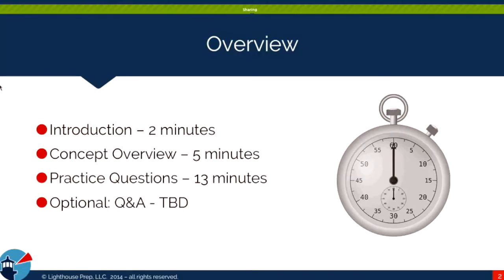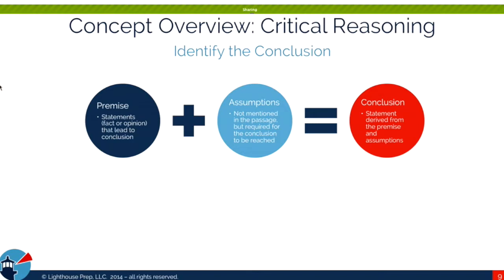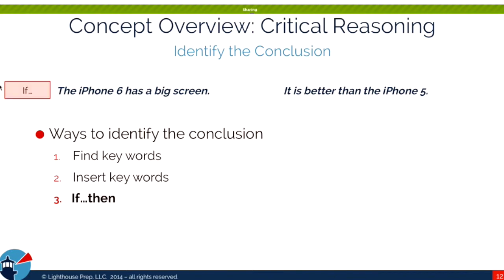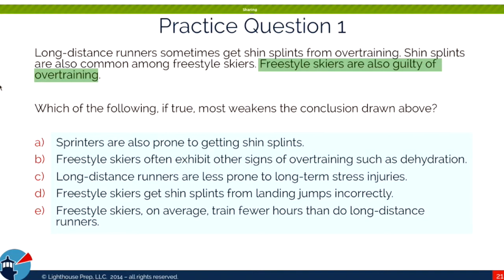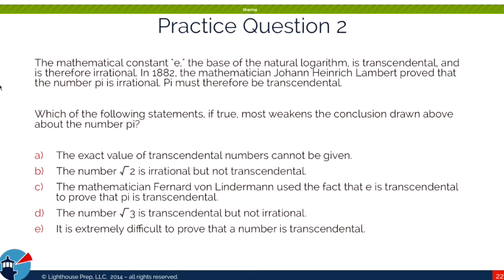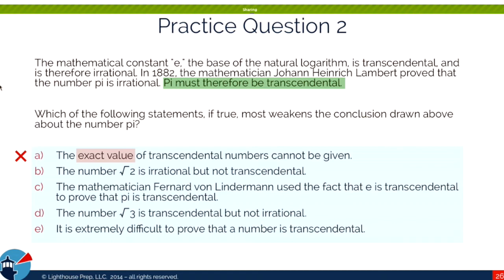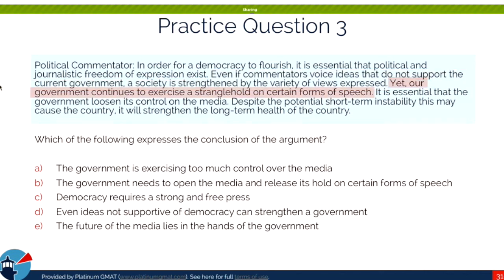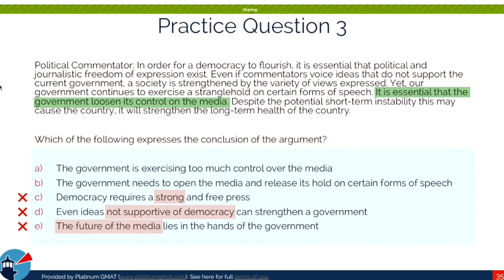20 Minute GMAT Drill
Lighthouse Prep's 20-Minute GMAT Drill Series. This Drill goes over how to identify the conclusion in Critical Reasoning problems.